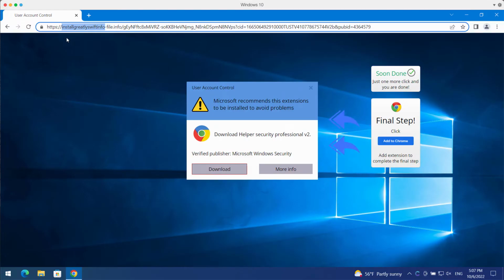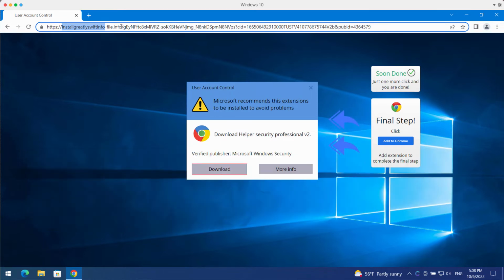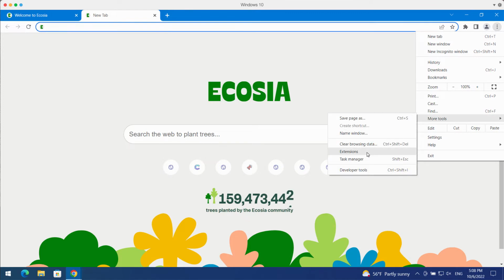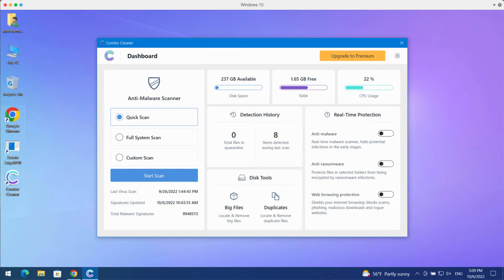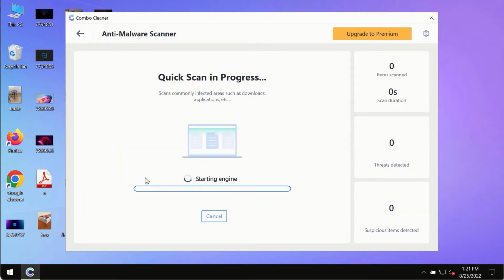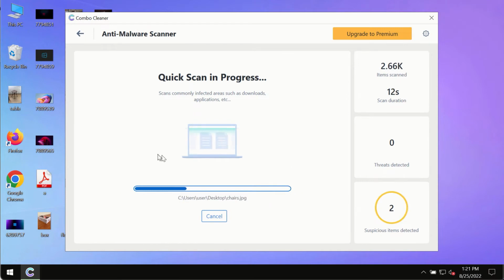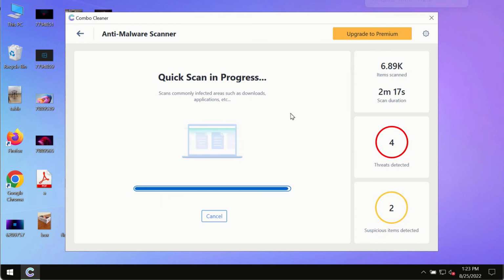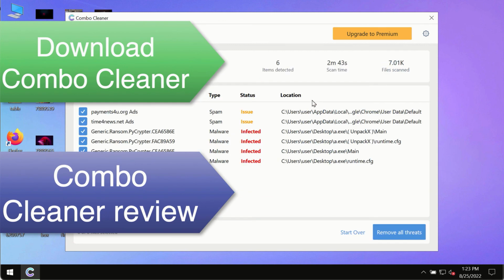Installgreatlyswiftinfo-file.info fake Chrome update alert removal.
Installgreatlyswiftinfo-file.info is actually a fake Chrome update alert. It now attacks Google Chrome and its main mission is to force you into downloading and installing unwanted browser extensions into this browser. Such extensions, by the way, may operate as adware by showing a lot of annoying ads not related to the sites that you visit. Or they may operate as browser hijackers. Get rid of them with Combo Cleaner Antivirus via the official or, optionally, follow the manual instructions provided in the video.